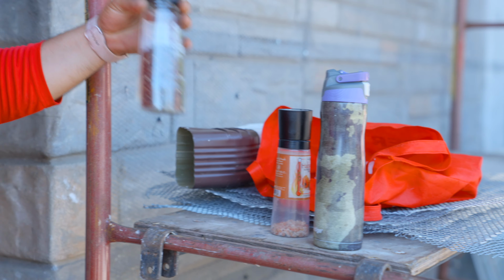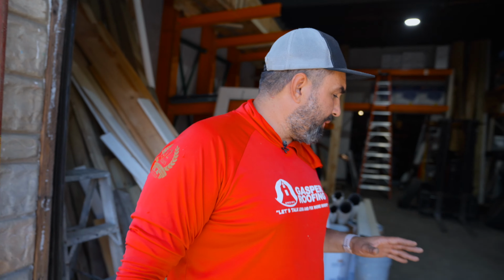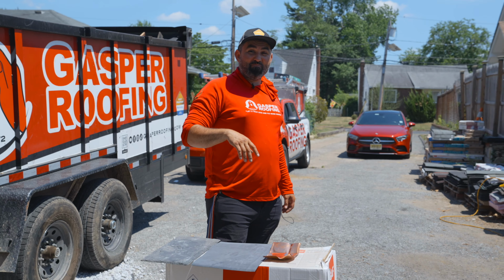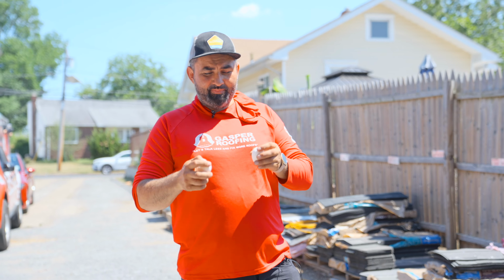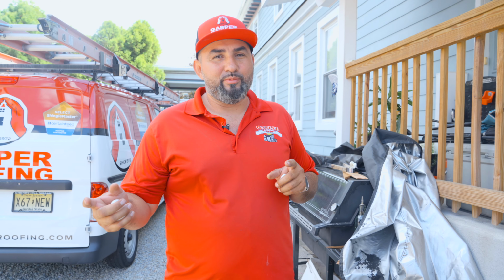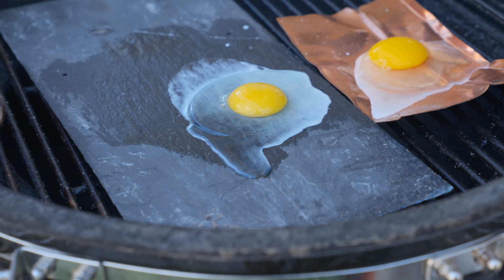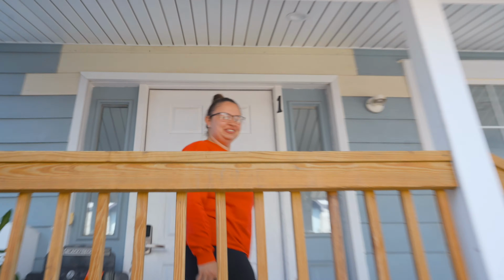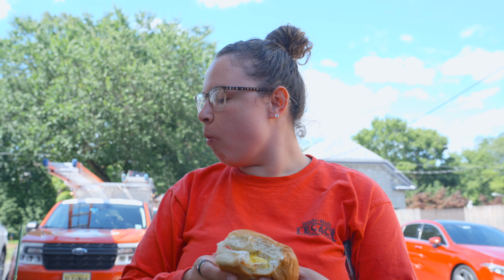Can I cook an egg on my roof? Which Material Cooked the Egg?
In this experiment, we cooked eggs on 4 different roofing surfaces during an extreme heat wave. Which material cooked the eggs faster? Watch the video to find out and learn how heat affects different types of roofs!